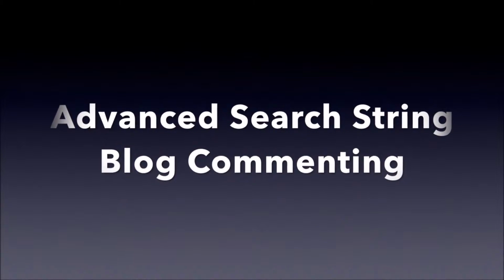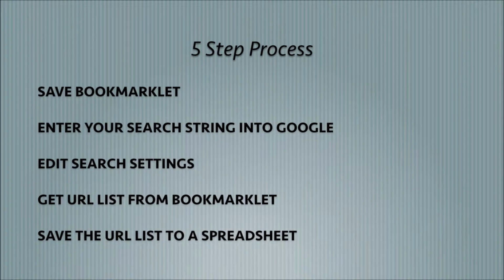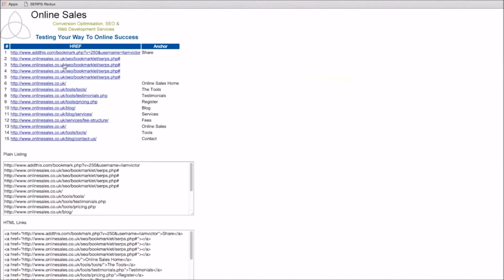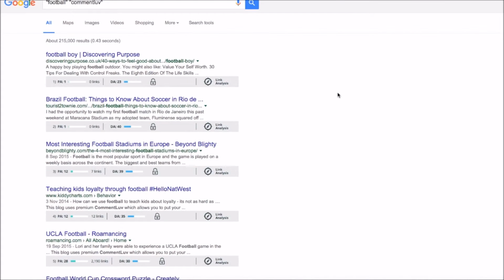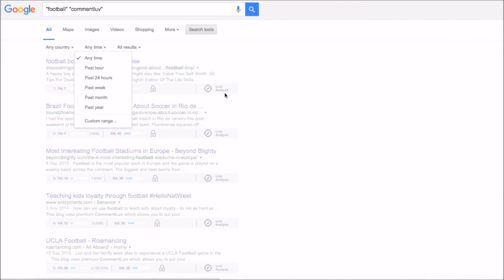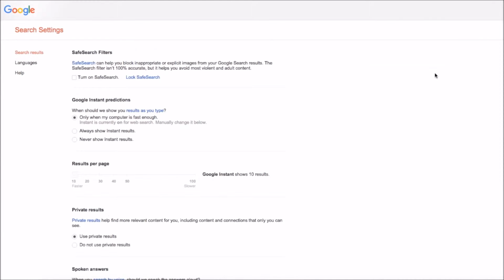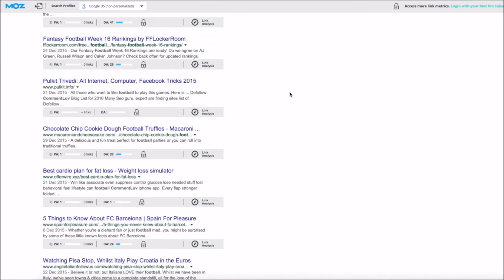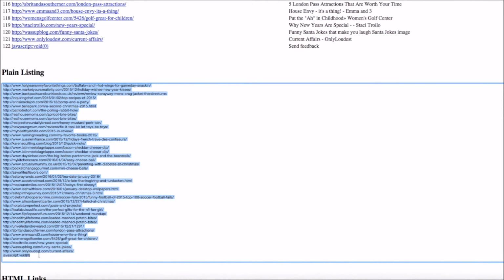Video Marketing SEO for 2017